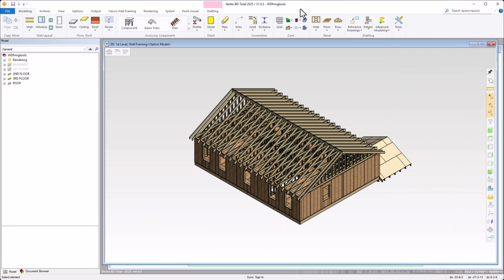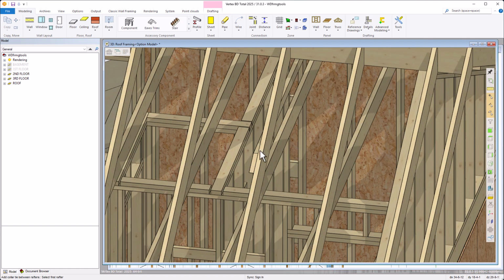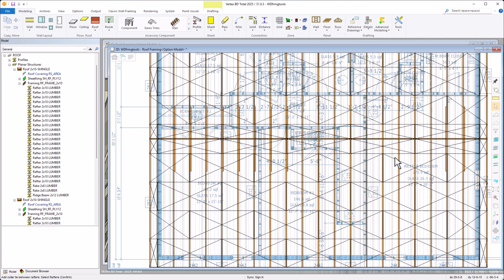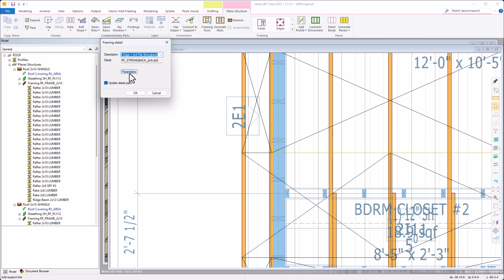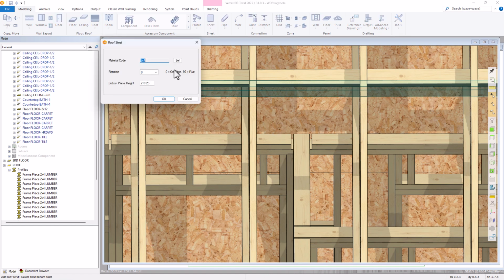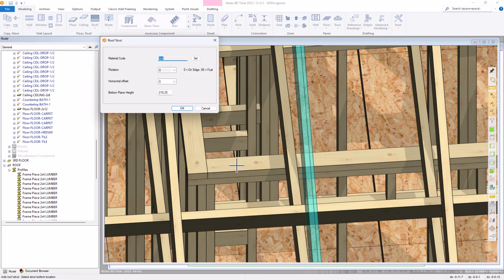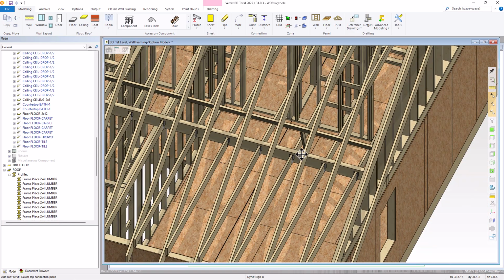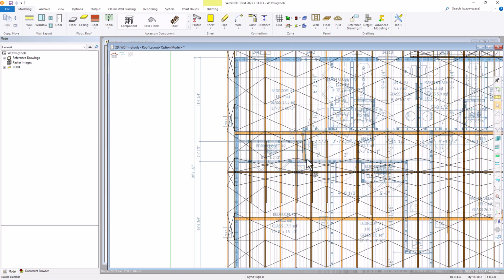Vertex BD | Roof Accessories – Collar Ties, Struts, Strongbacks, and Purlins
Vertex BD 2025 introduces new tools and accessories for roof rafter framing.  This video illustrates how to add collar ties, struts, strongbacks, and purlins.

Timestamps:
0:00 Intro
01:23 Add Single collar tie
02:58 Add Area collar ties
03:46 Add a Purlin
05:23 Add a Strongback
06:26 Strut – Bottom of part to free point
08:24 Strut – Side of part to in-line point
10:17 Strut – Bottom of part to top of part
11:48 Strut – Side of part to top of part